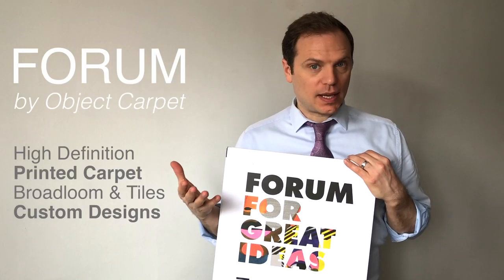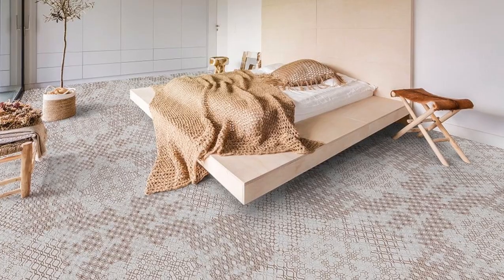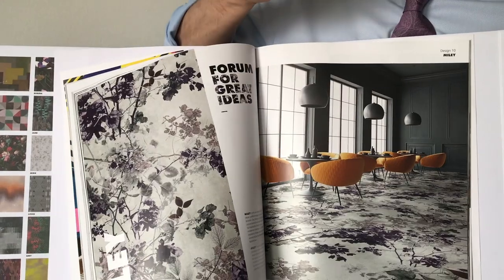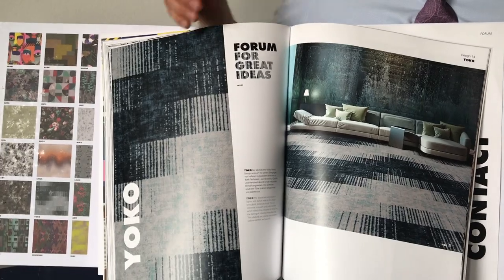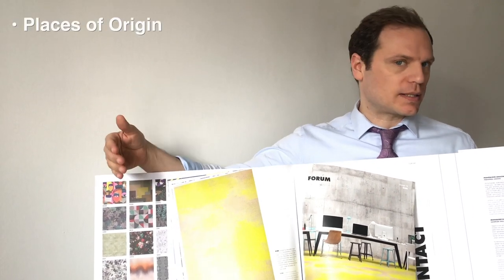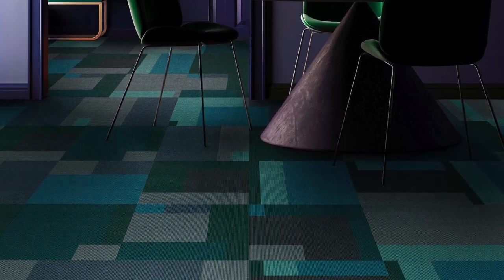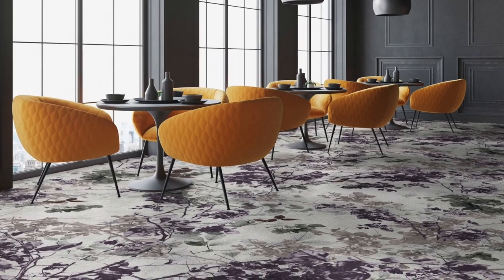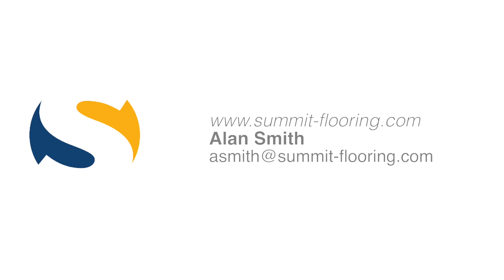Unique Printed Carpet for Hospitality and Commercial Spaces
Custom and in-house designs: FORUM For Great Ideas is a high definition premium printed carpet collection by Object Carpet. Made for high traffic spaces with robust stain resistance for multiple uses. Area rugs and custom shapes are also available.

SUMMIT HOME OFFICE
One Apollo Drive